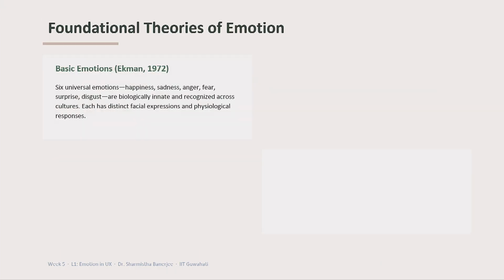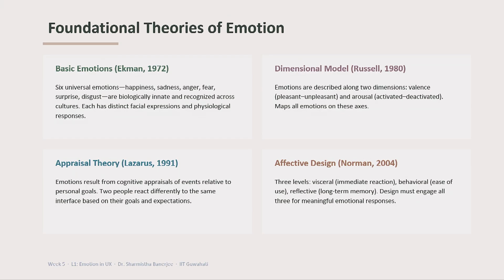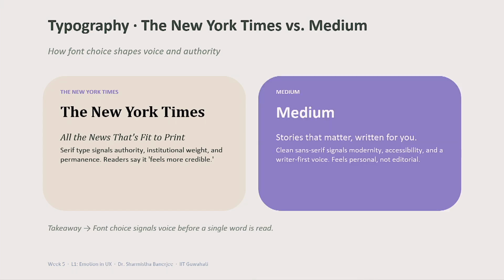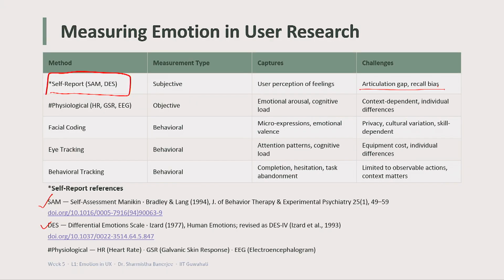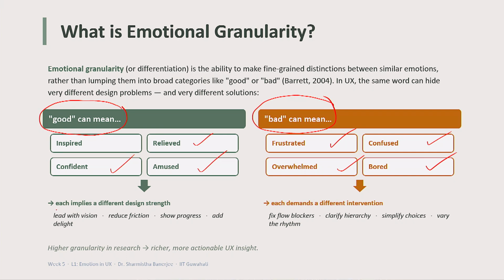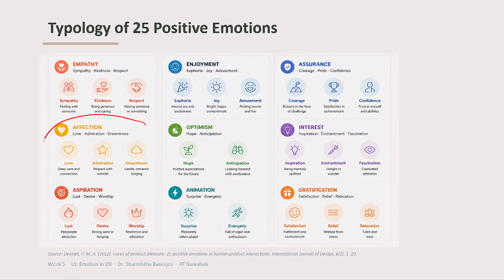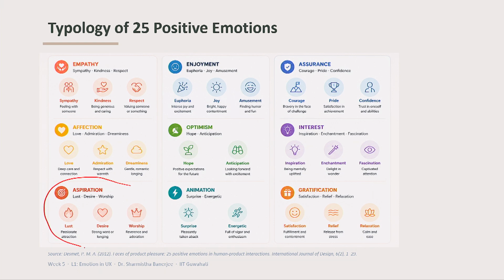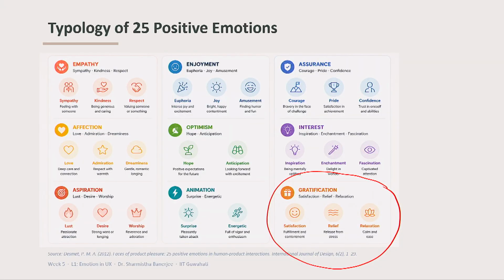Lec 21: Emotion in User Experience Design